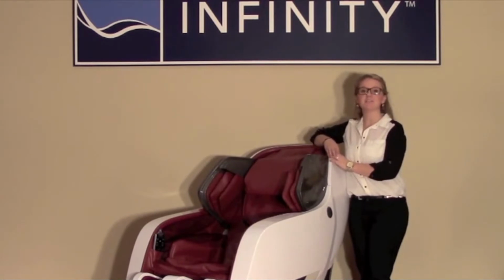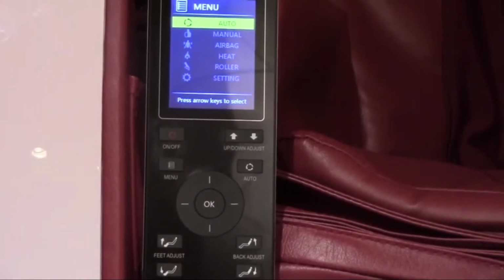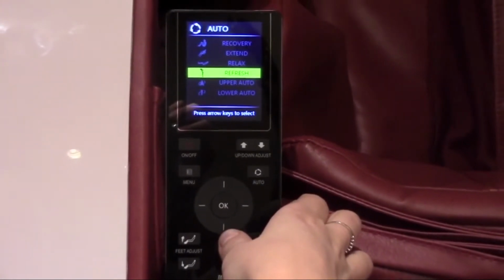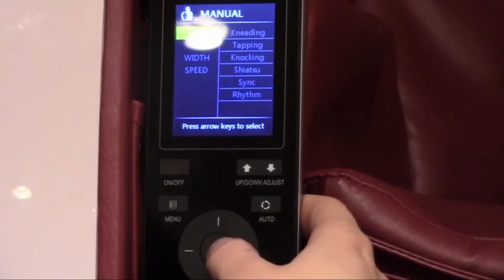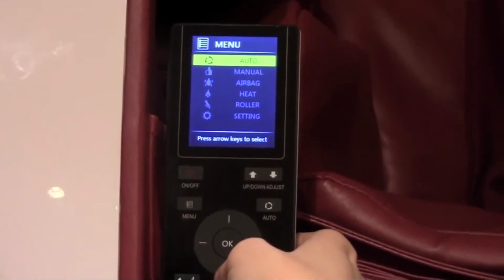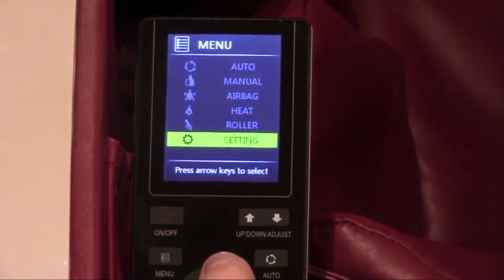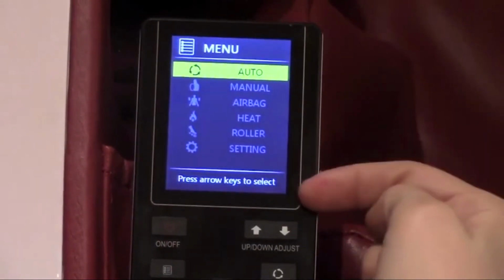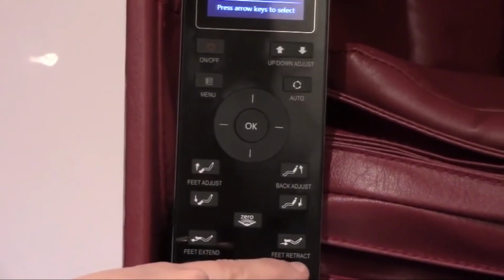Infinity Iyashi Zero Gravity Massage Chair - Remote Control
A quick glance at the Infinity Iyashi Massage Chair's easy-to-use remote control functions and features.